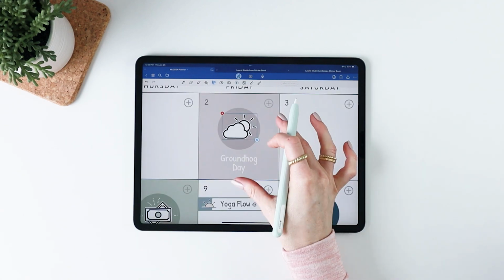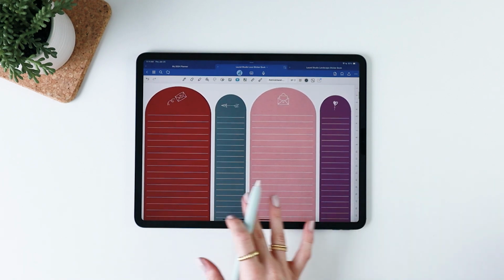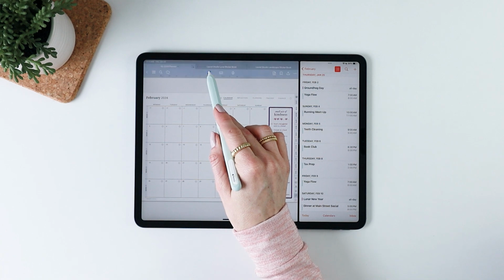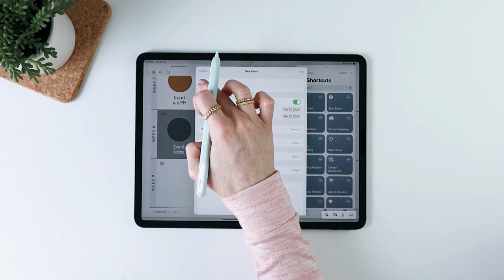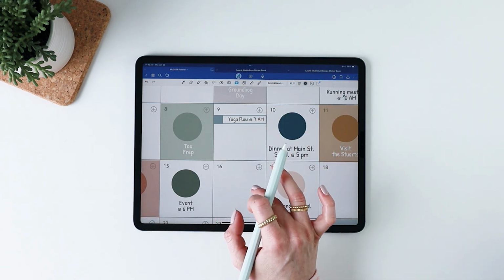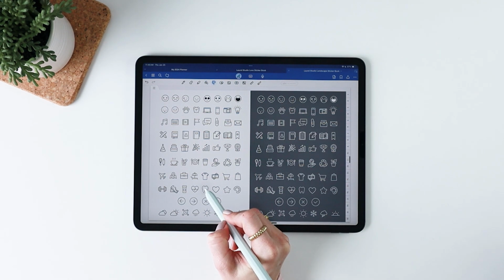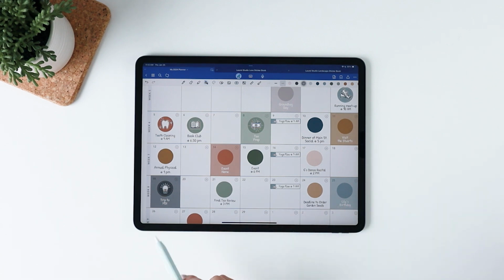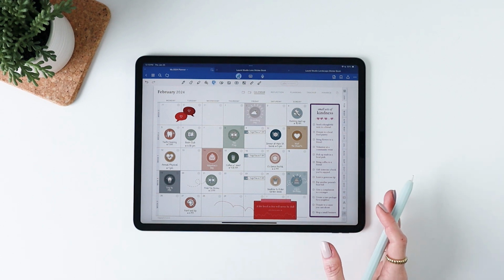Plan My Month with Me in my Digital Planner!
Today I'm going to take you through the process I use to create my monthly calendar page in my digital planner. I'll show you some tips on using your sticker set, connecting to your digital calendar, making your own labels and using the highlighter and line tools creatively.

If you'd like to grab the freebie I mentioned in this video, you can sign up

🌟 FREE PLANNER! New to Digital Planning? Sign up for my Intro to Digital Planning email series + a free sample planner

Planning Essentials Sticker Set (this set is included with every Laurel Studio Planner!)

📱 TABLET + STYLUS
Jump over to my storefront for my latest tablet and stylus recommendations!

Video Summary
00:04 - Intro
02:09 - Creating my own labels (grab this freebie through the link above!)
03:14 - Adding decorative sidebar
04:08 - Connecting to my calendar with the new shortcut integration
06:45 - How I set up my monthly pages
08:24 - Editing a calendar event directly from my planner
09:30 - Adding a new calendar event directly from my planner
14:40 - Adding icons & getting creative with highlighter / line tool
23:00 - Preview of reflection & planning pages